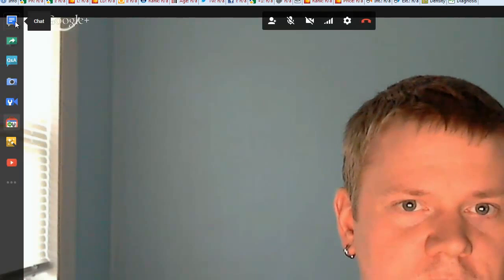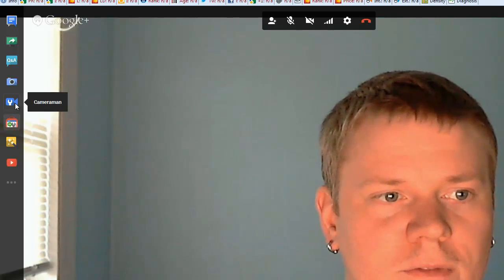How To Do Interviews With Google Hangouts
In this video learn how I use Google Hangouts for Interviews.